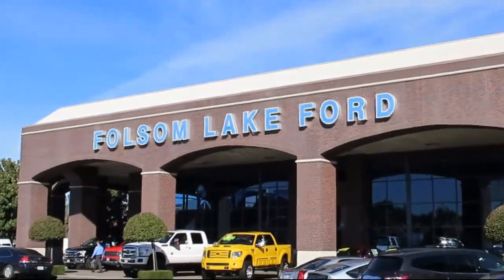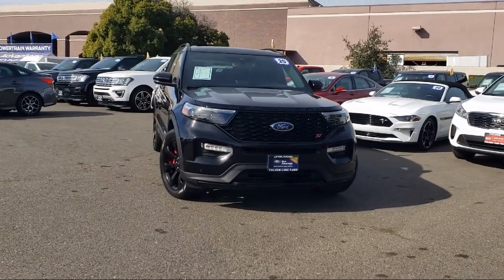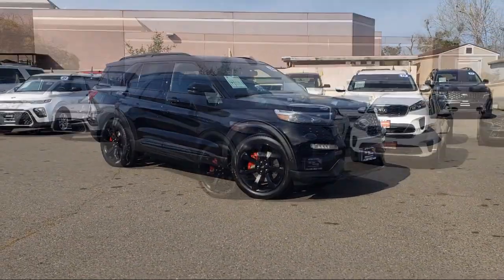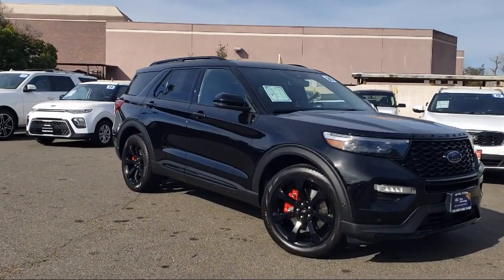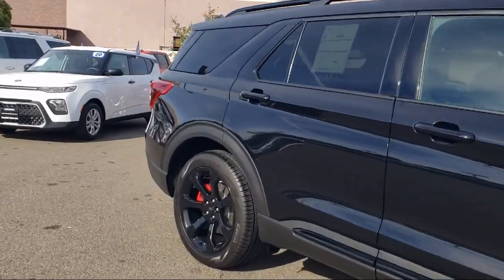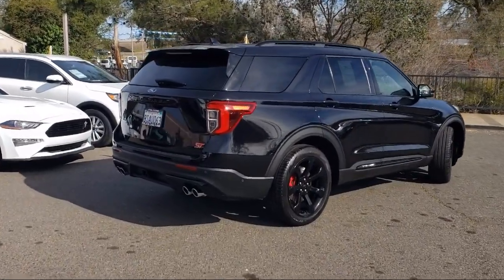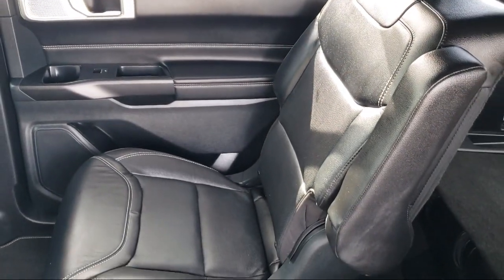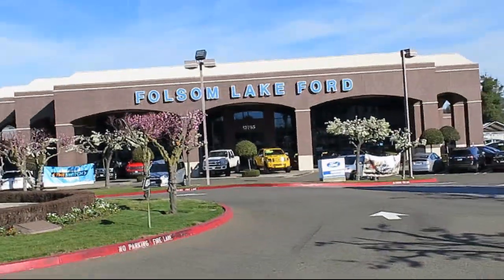2020 Ford Explorer ST Sport Utility Folsom Sacramento Roseville Elk Grove El Dorado Hills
2020 Ford Explorer ST Sport Utility Stock Number: F44372 Vin:1FM5K8GC0LGC99480.
12755 Folsom Blvd.